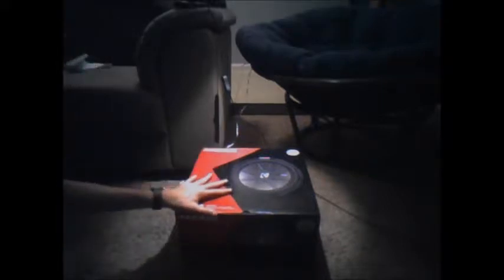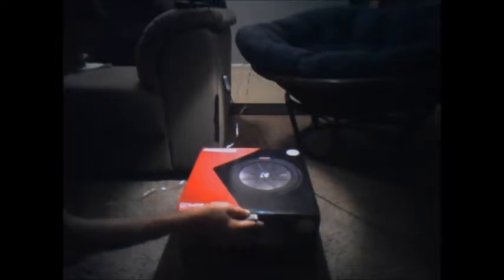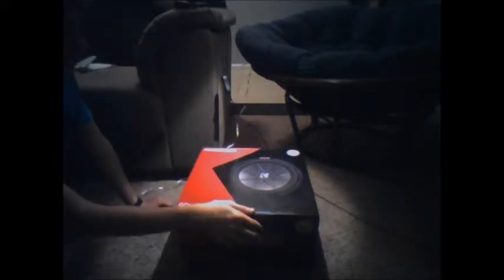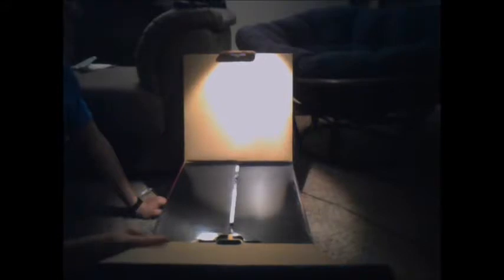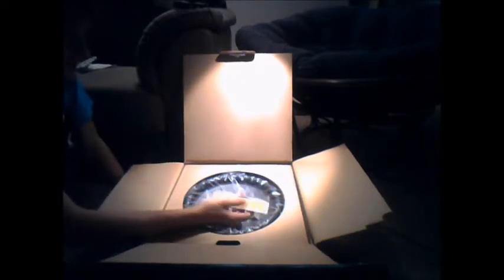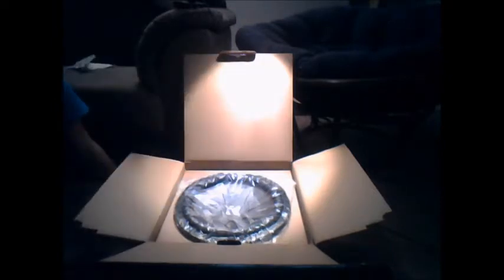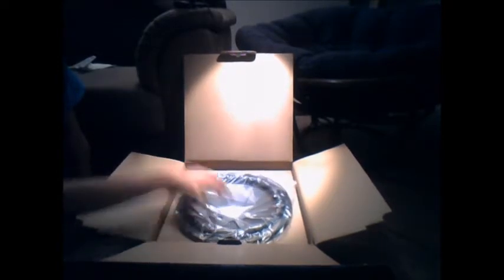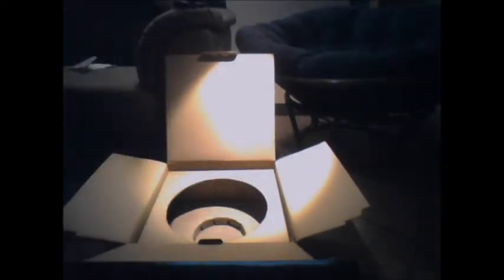kicker compR unboxing and first impressions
EGGZACKTLY THE TILETELL